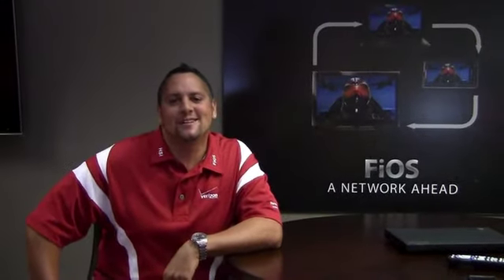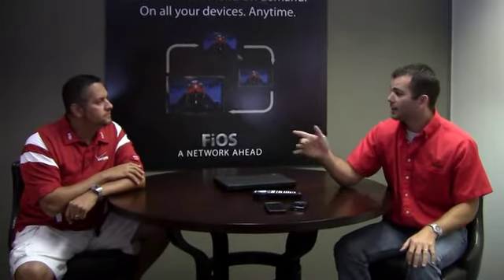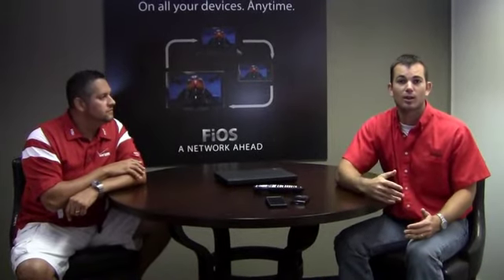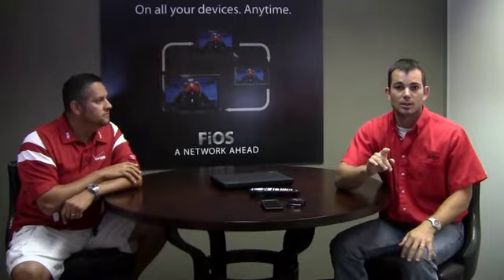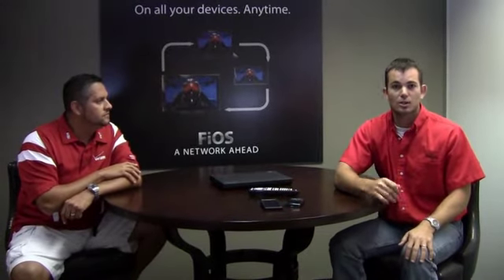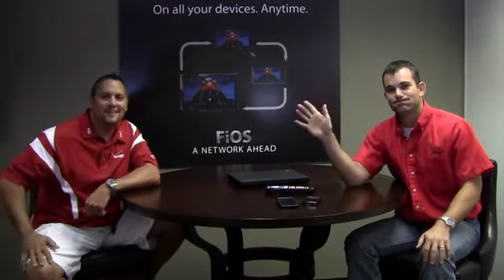Faces of FiOS Demo Video - FiOS Internet and Multiple Devices.mov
Here's the latest video in ourFaces of FiOS demo video series.

In this series, real Verizon employees here in Florida will help you learn how to use the various aspects of the FiOS service in ways that are easy to understand and, hopefully, helpful!

In this video, we talk about what you need to know in order to use your favorite devices and gadgets (DVR, gaming console, tablets, smartphones, etc...) on FiOS so that you get a reliable connection no matter when you're connecting online.

Featuring the FL FiOS guy and Matt, one of our Faces of FiOS, we hope this video gives you some cool quick tips and more to consider as you're connecting online!